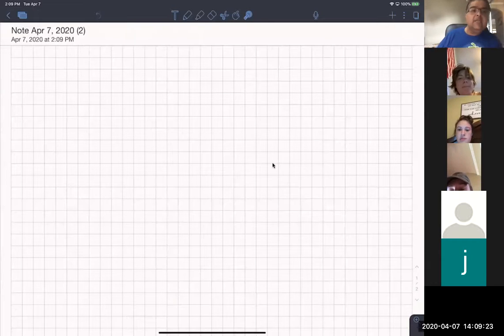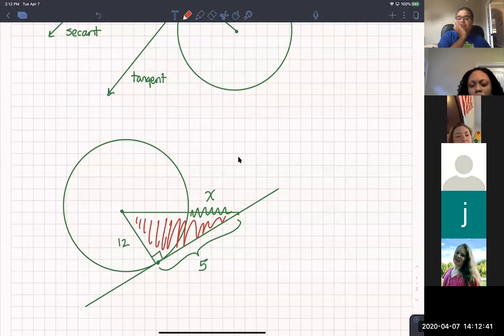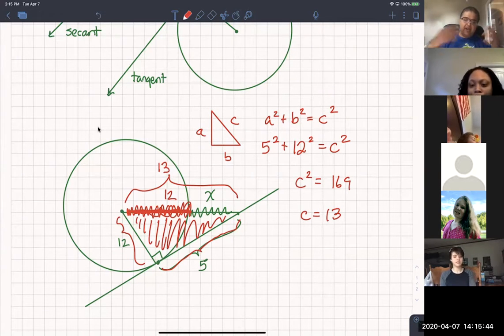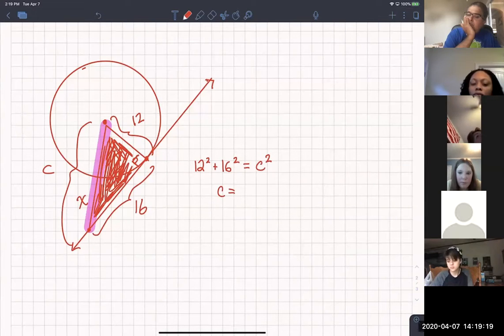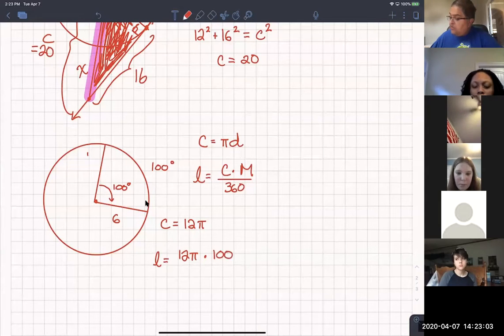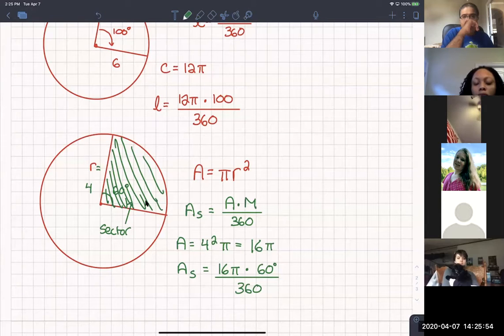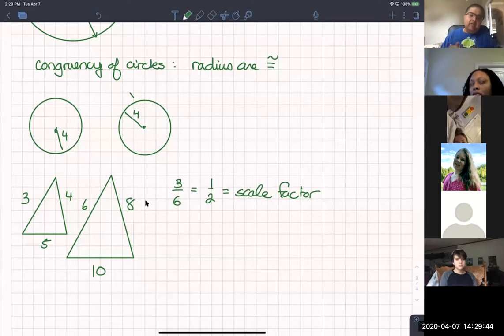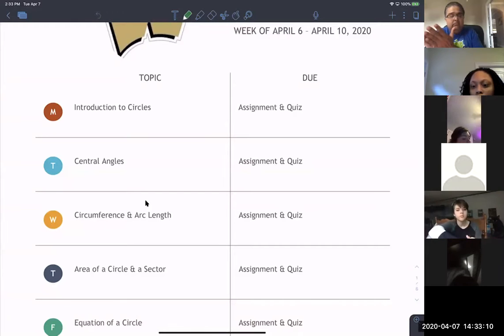Geometry Afternoon VC (04-07-2020)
Topics Discussed: Parts of a circle, Pythagorean Theorem with Circles, Similarity with Circles, Circumference, and Radius.